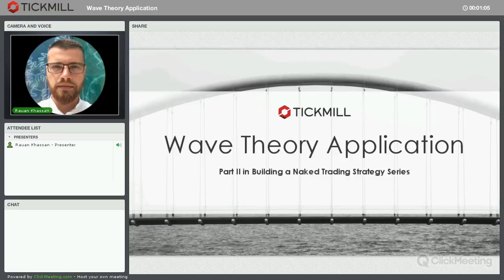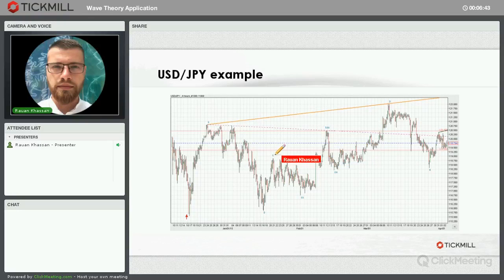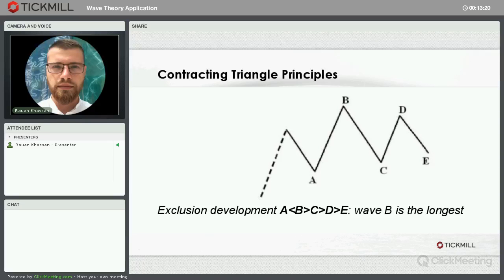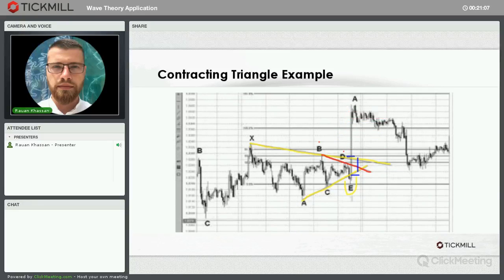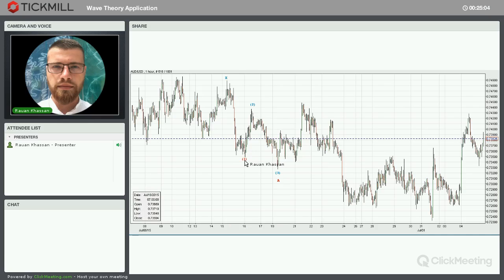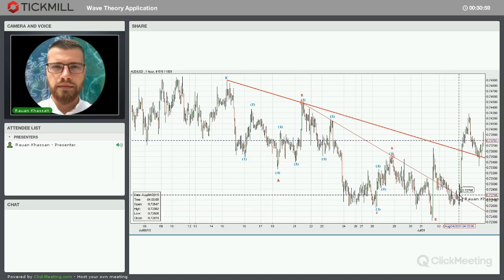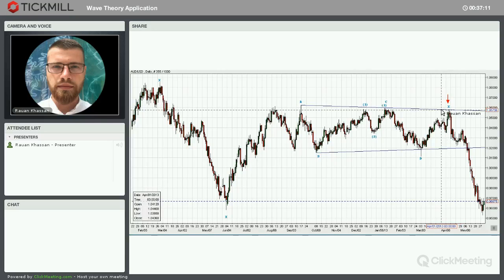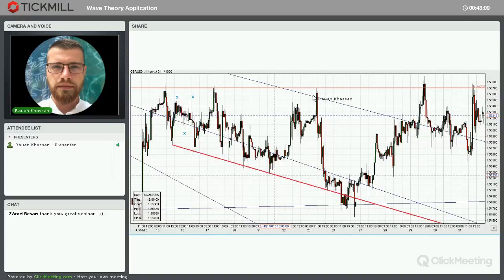Webinar: Wave Theory Application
Watch the webinar to see how multiple ‘naked’ tools are improving analysis accuracy and prove it in our live trading session!
During this webinar you will learn how to:
- Key Elliott wave patterns;
- General exceptions that are applied in wave theory;
- Visible features of such exceptions;
- Apply Elliott wave exclusions on Live Trading.